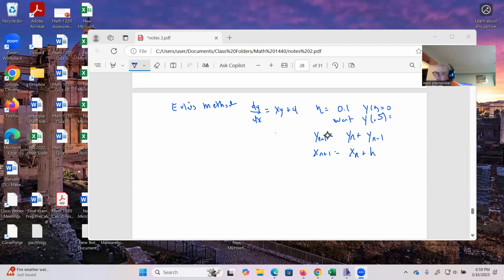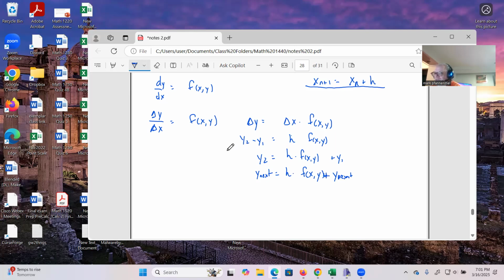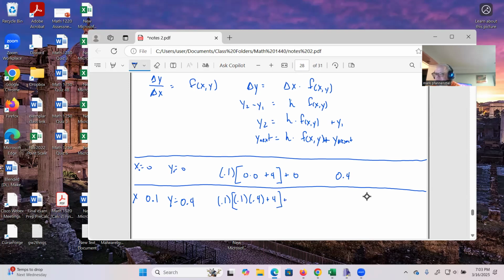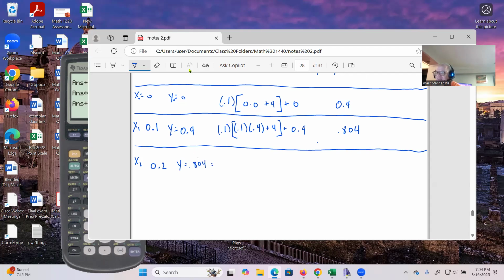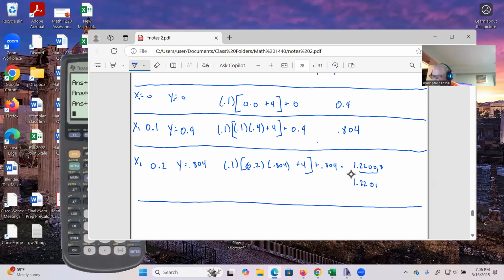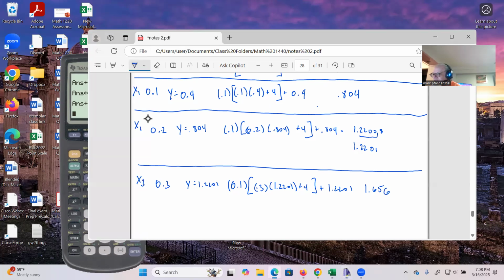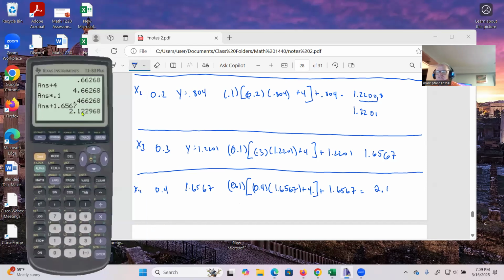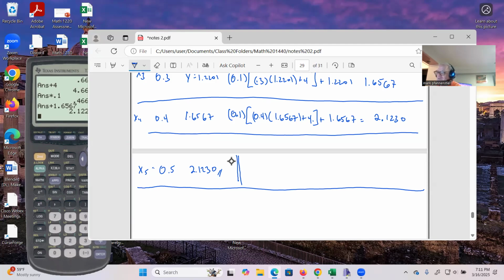Eulers Method Example